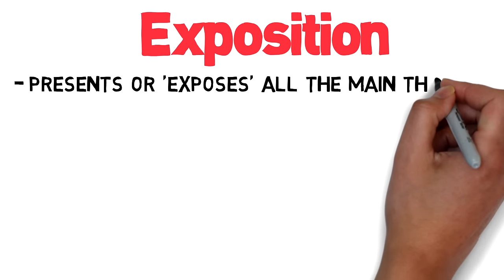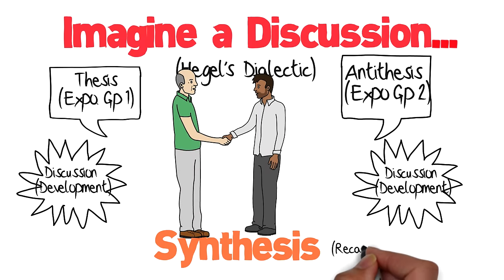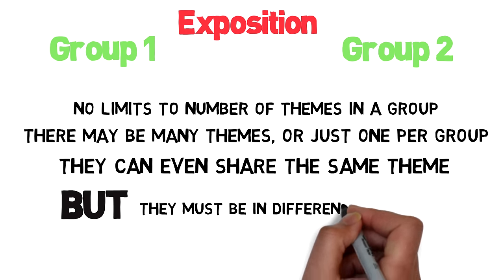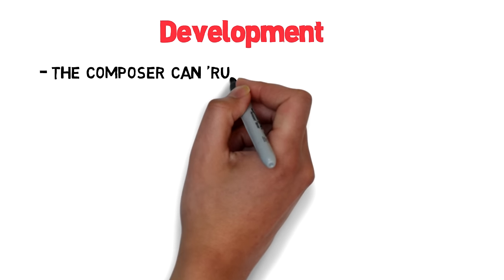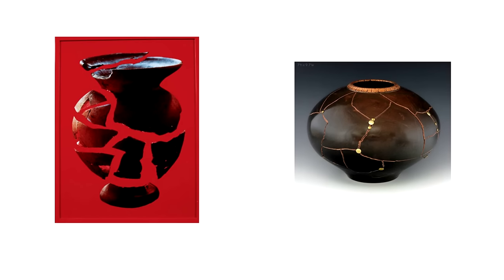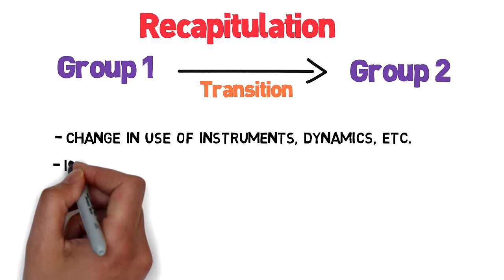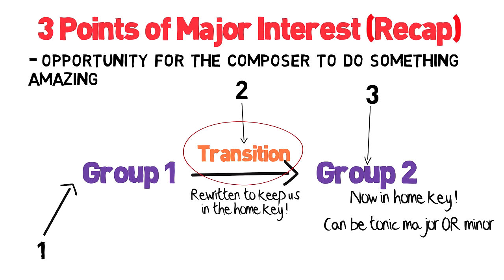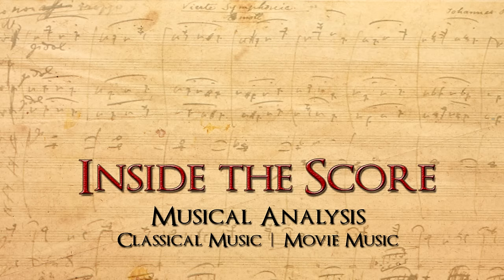How to Listen to Classical Music: Sonata Form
Full Explanation of the Most Important Structure in Classical Music - Sonata Form.

🎁 FREE
Accelerate your ear training, sight reading, and musicianship skills with this free mini-course:

Your journey towards musical mastery begins here... 🛤️

🎻 Where to Start with Classical Music?
🎹 Learn the Art and Craft of Composing, and Develop Your Unique Musical Voice

This video gives a thorough look into how Sonata Form works, using Mozart's Symphony no. 40 in G minor as an example, as well as Beethoven's Symphony no. 3 in Eb major - the Eroica. It gives a full account of the typical Sonata Form structure, including its Introduction, Exposition, Development, Recapitulation, and Coda.

While many people use classical music for studying, relaxing and relaxation, or sleeping, far fewer people actually enjoy listening actively. Due to the difficult state of music education, most people don't know how to follow a symphony, or how the best composers wrote and structured their works. While it has been proven that classical music can be beneficial to the mental development of babies and kids, I believe it has life enhancing qualities for all ages, and as an art form deserves to be shared, whether through outreach, or tutorials and lessons like these.

Classical music, at its best, can be richly emotional, and I believe that its emotion can be unlocked by anyone willing to follow these guides through. The principles that I will go through apply to all music, whether live in concert or on CD or Spotify, and whether you're listening to Mozart, Bach, Beethoven, Handel, Brahms, Chopin, Wagner, Verdi, or Puccini, and whether listening to Renaissance, Baroque, Classical, Romantic, Orchestral, Choral, or Chamber music.

Many programs suggest that learning an instrument such as the piano, violin, guitar, cello, oboe, clarinet, or singing in a choir, is crucial for music appreciation. Well I think these skills, as well as learning to read sheet music and training your ear, can be extremely useful, I believe that almost anyone can learn to enjoy classical music with minimal training and music theory. Therefore, this short series will be very light on music theory, and will only use it when necessary to highlight certain forms such as sonata, rondo,  and other typical forms.

While I originally got into classical music via movie scores and film composers such as Howard Shore, John Williams, and Hans Zimmer, I discovered this way of listening which has completely changed the way I approach and enjoy classical music. I hope through these videos I can share that with you.